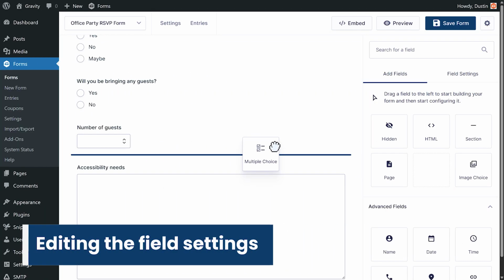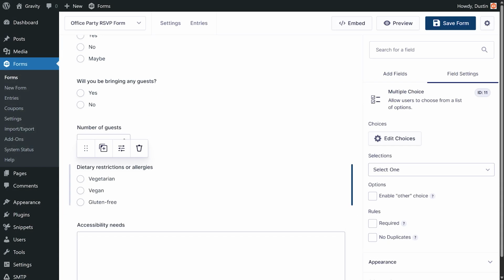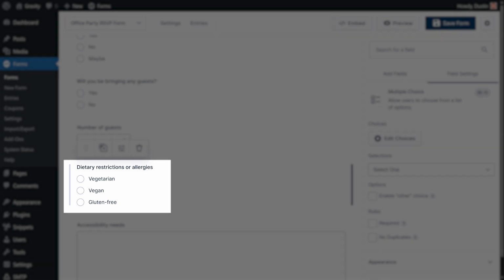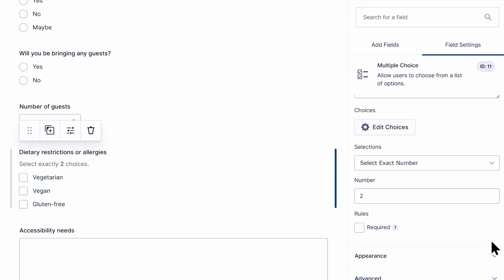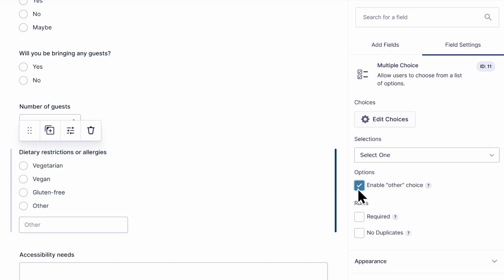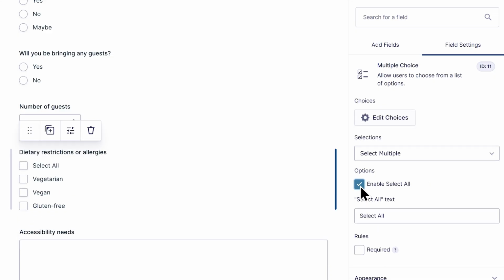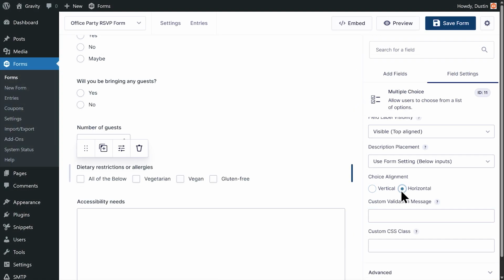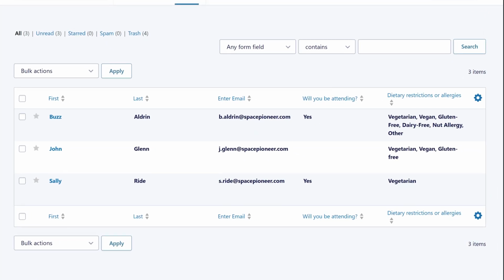Master the Multiple Choice field: radio buttons & checkboxes in one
The Multiple Choice field is one of the most flexible tools in Gravity Forms, automatically adapting between radio buttons and checkboxes based on how you want users to interact with your form. In this video, we explore the powerful features of this field and how to configure it for the best user experience.

We cover everything from basic setup to advanced selection options like "Select All," "Other" choices, and setting limits on how many options a user can pick. Plus, we explain how this field protects your historical entry data even when you make changes later.

In this video you will learn:
• How the field switches between Radio Buttons and Checkboxes
• How to set selection limits (Exact number, Range, or Select One)
• Adding "Other" options and "Select All" buttons
• Customizing the layout (Vertical vs. Horizontal)
• How the field preserves historical data

Timestamps:
0:00 Intro
0:16 Editing the field settings
1:10 Reviewing historical entries